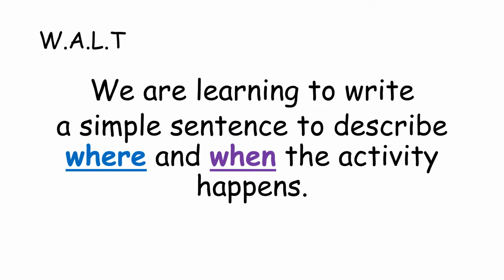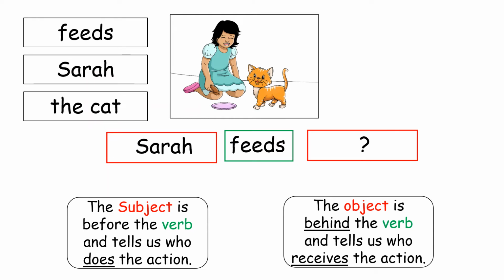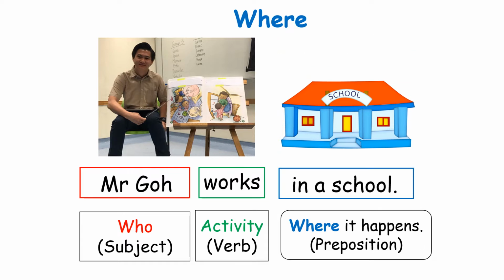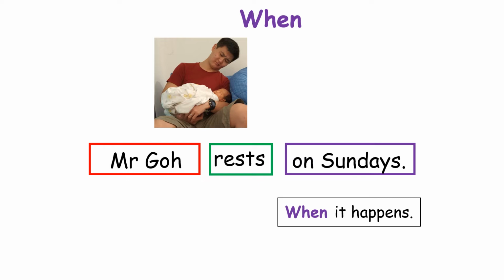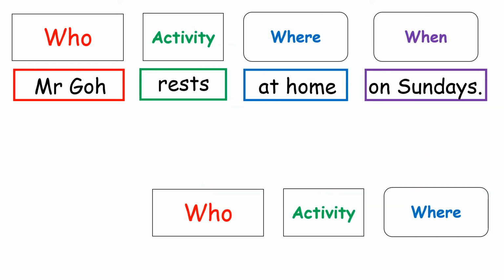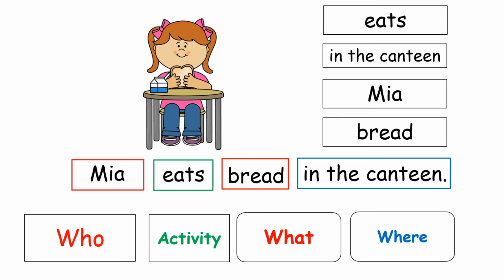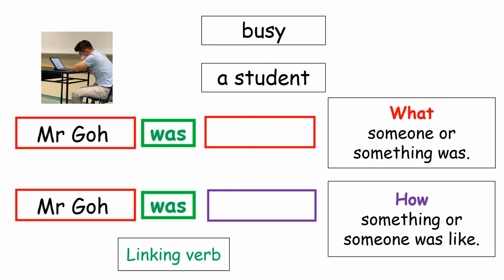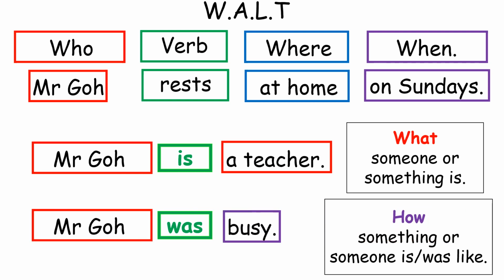Singapore English - Primary 1 - Basic sentence writing 3 - Expanding using "When & Where"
W.A.L.T

We are learning to write a simple sentence to describe where and when the activity happens.

Examples:
1) SVO: Mr Goh teaches children
2) (Where & When) Mr Goh rests at home on Sundays.
3) (Linking verb) Mr Goh is a teacher.
4) (Linking verb) Mr Goh was busy